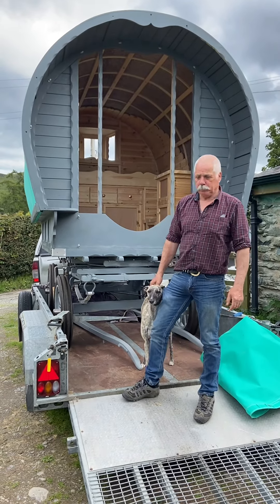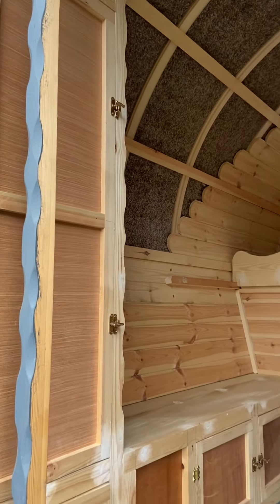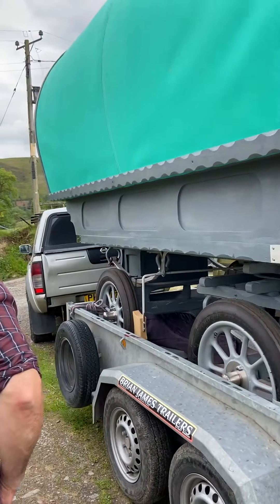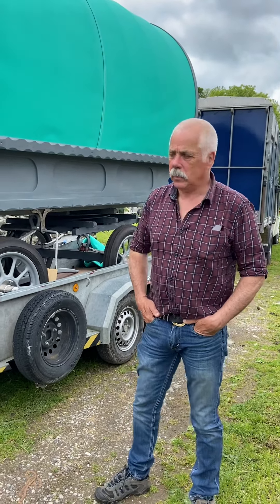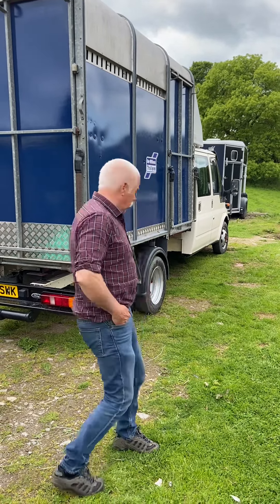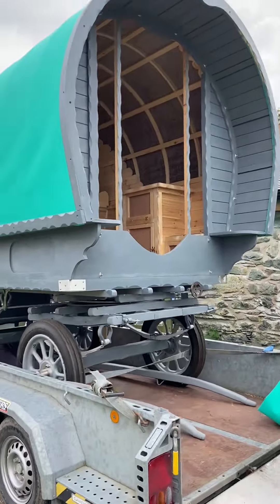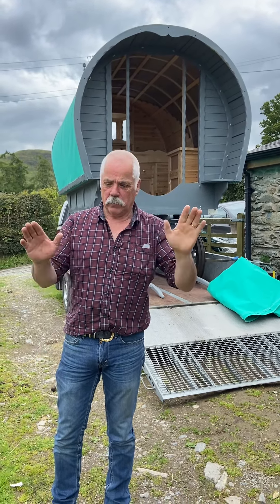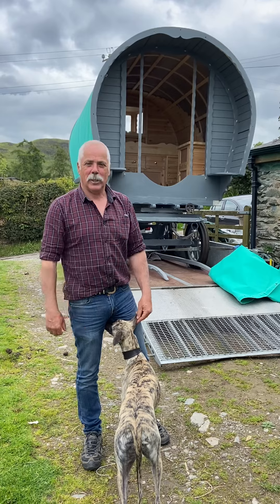On with the next job